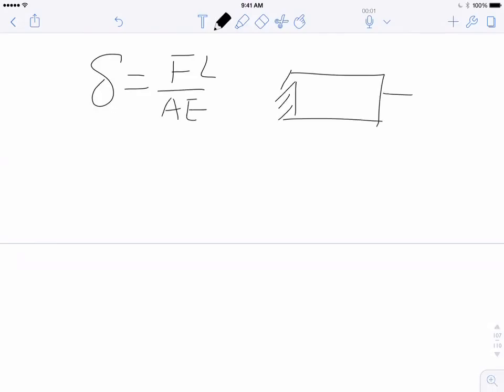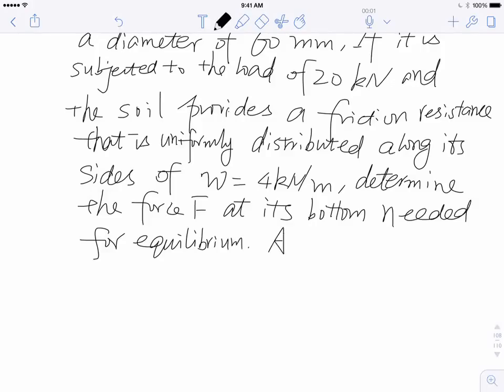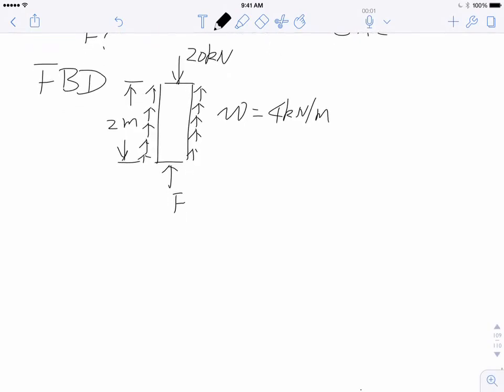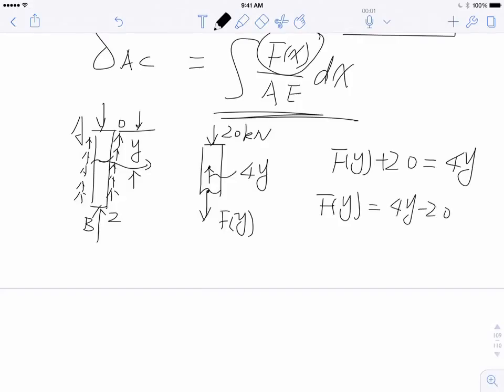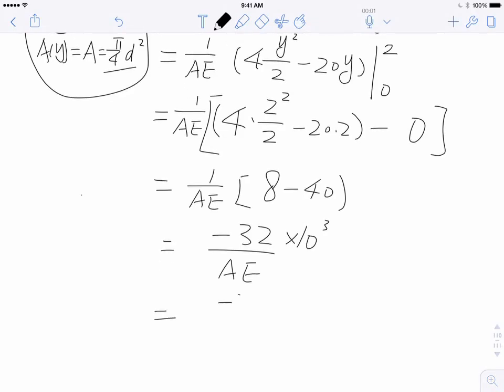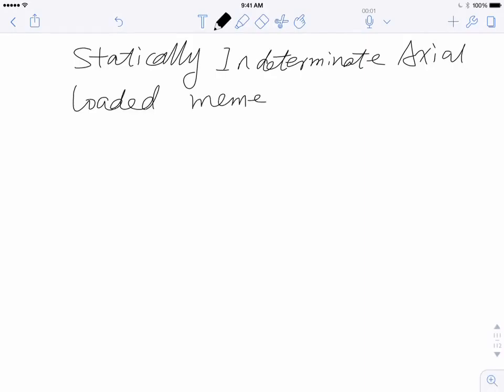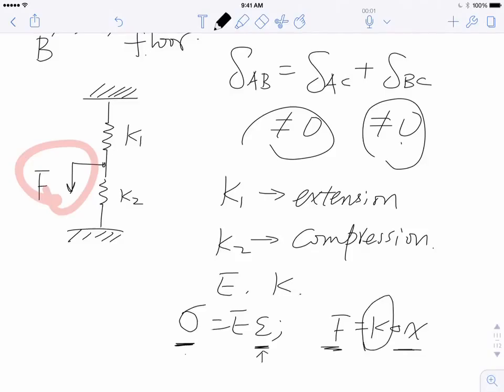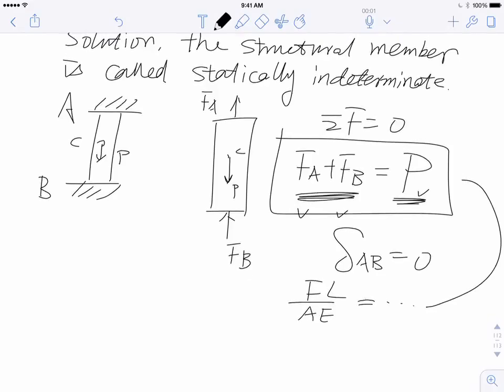MoM lecture 1 - 1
Tuesday class first half